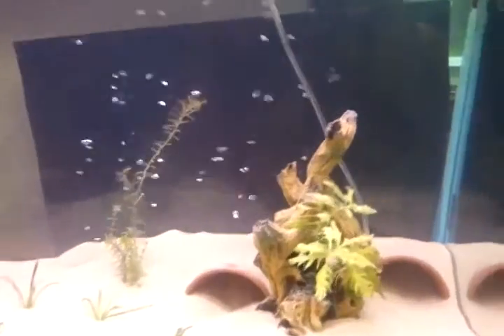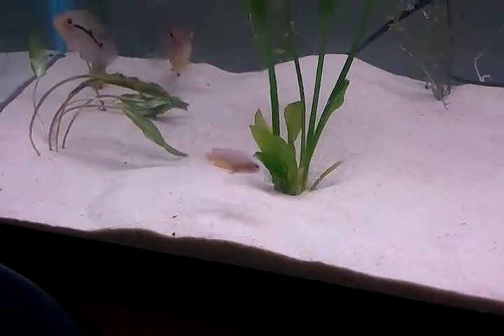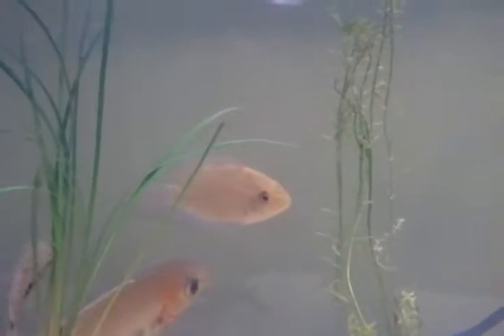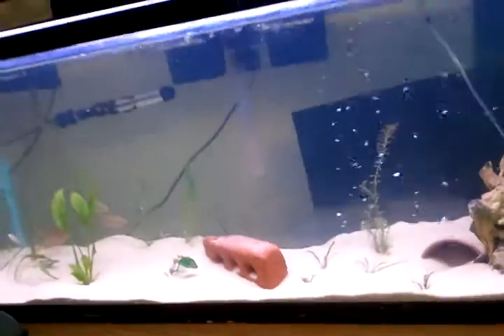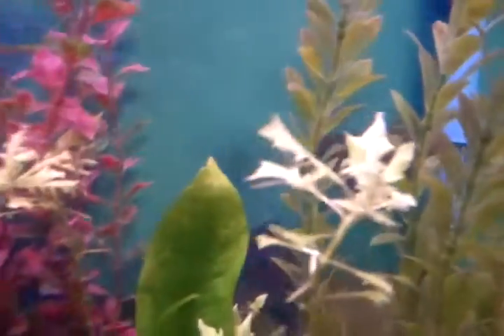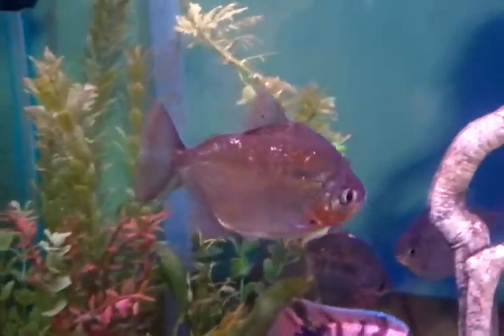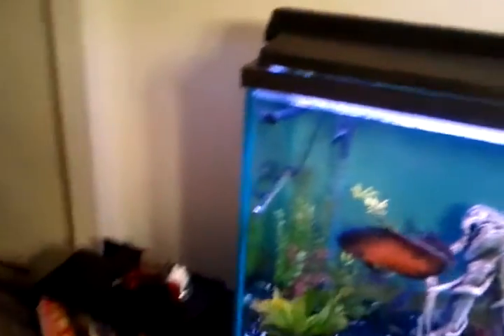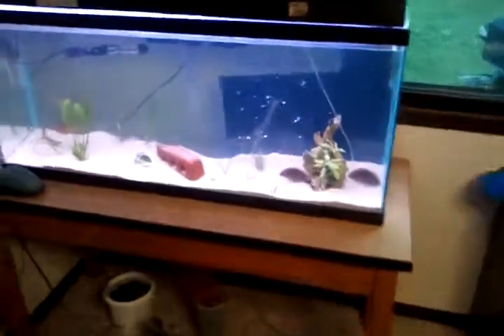Full Tank update 06-03-12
Full tank update